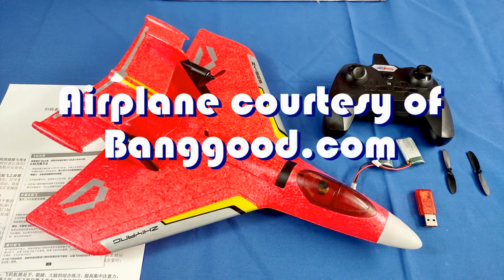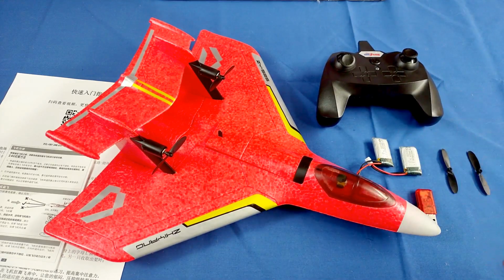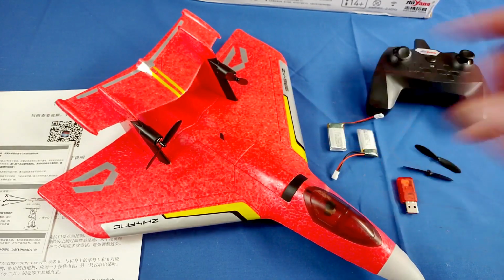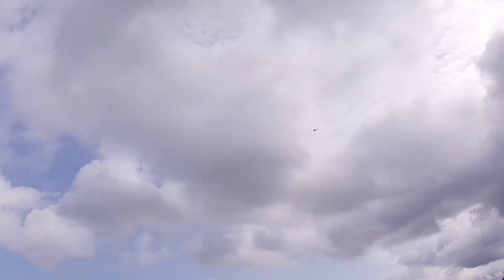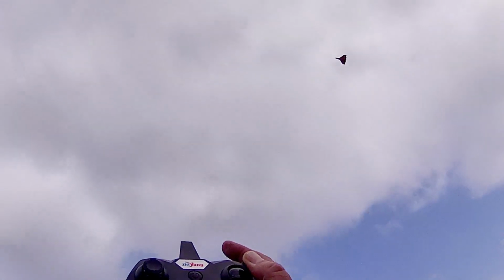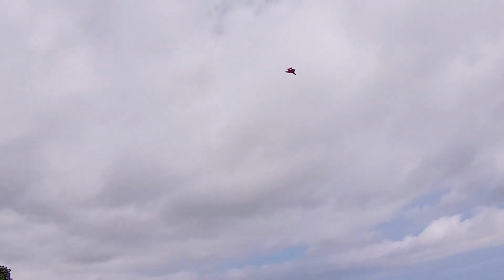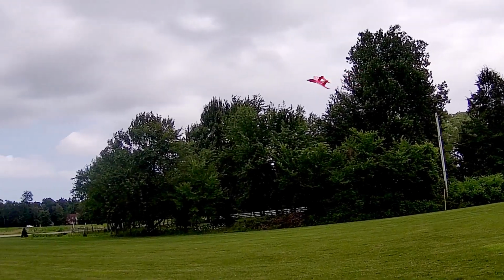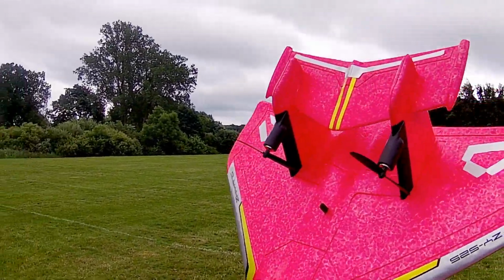Zhiyang ZY-525 Land Sea Air Flight Test Review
This RC can be driven on ground, or as a boat on water.  But it's best as an airplane, and is perfect for learning the basics of RC airplane control.

Pros
- This 320mm wingspan airplane is lightweight airplane at only 82 grams with battery.  This plane does not require registration in most countries.
- Constructed of crash resistant EPP foam.
- In addition to flight capability, it can also be driven as a ground vehicle. Motors have the ability of being reversed for backward movement if desired.  Aircraft floats, and is also waterproof for use as a boat.
- 6 Axis gyro stabilized for ease of flying by beginner pilots.
- Two channel airplane (throttle and rudder control).  Turning is achieved through differential thrust of the motors.
- Uses common 820 brushed motors.
- Available with either red or blue fuselage.
- LED's on the vertical stabilizers for night flying.
- 3.7V 450mah rechargeable LiPo battery provides about 9 minutes flight time per charge.

Cons
- Brushed motor plane.  The motors will fail eventually with time and use.
- This plane is meant for beginner pilots.  Only basic flight control (up/down throttle, right left turning) is possible.
- Although I didn't try it, I have doubt that this plane has enough power to takeoff from water.

MUSIC LICENSE
"Awel" by stefsax